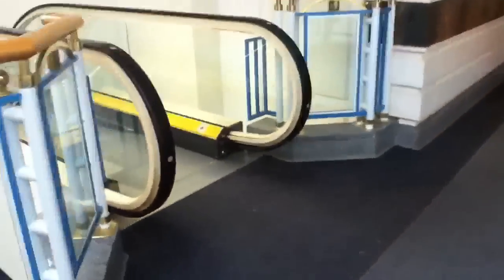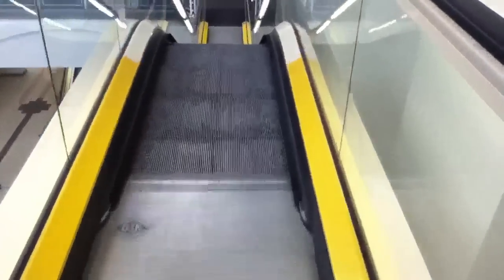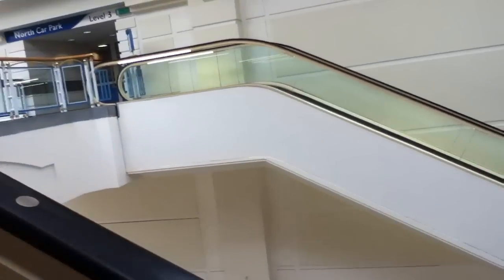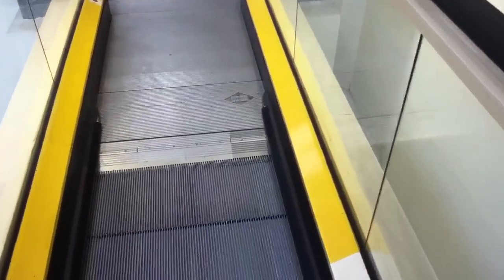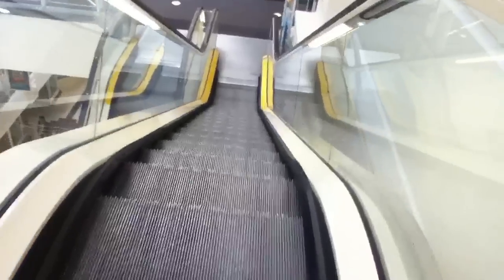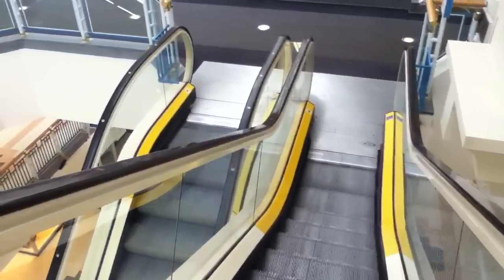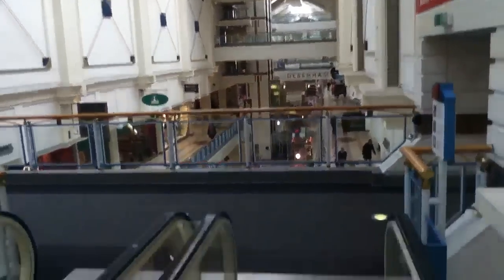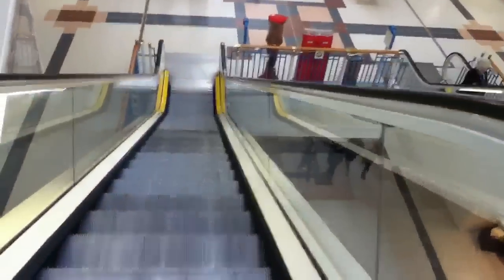O&K escalators @ County Mall Shopping Centre, Crawley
Some of these have been rebadged with the KONE logo. Sometime in the near future, the lights on the handrails will be replaced with LED's.